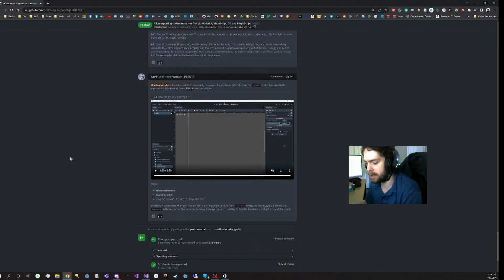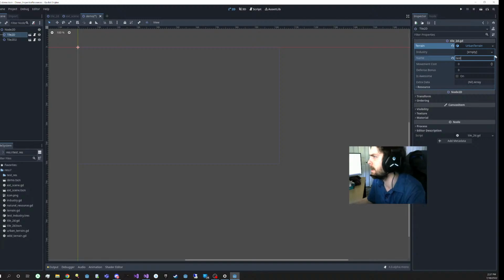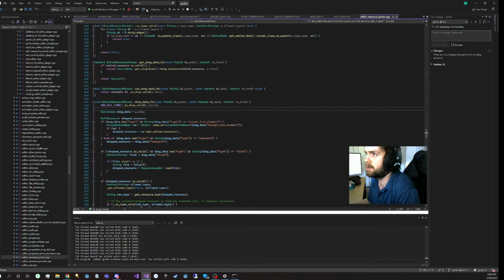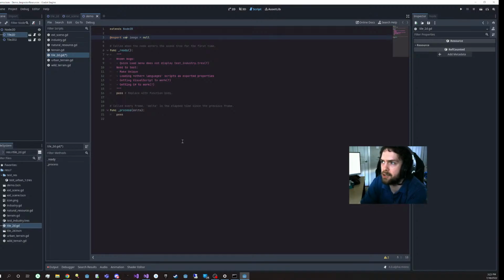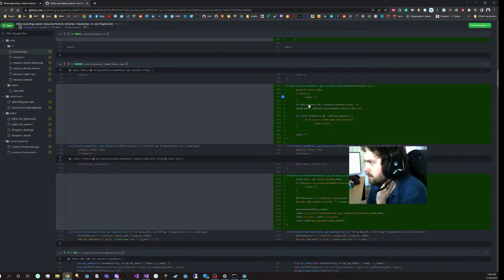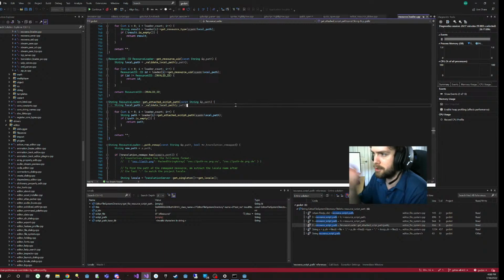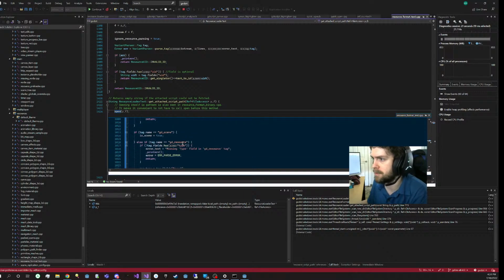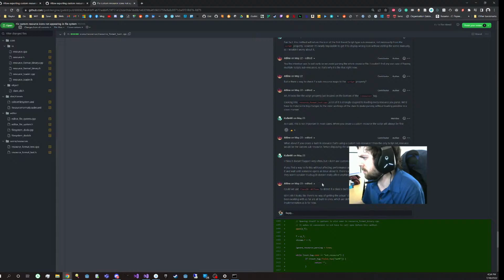Godot Engine live enginedev - Exportable Resources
Just working on some open-source code for Godot Engine.